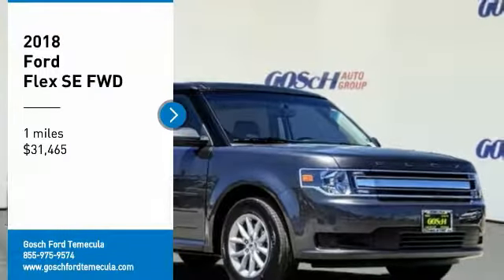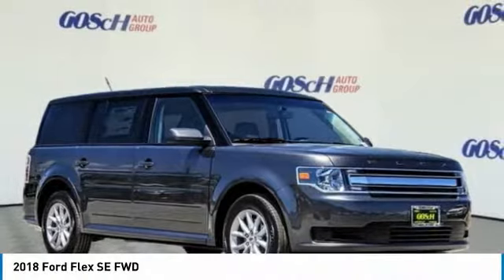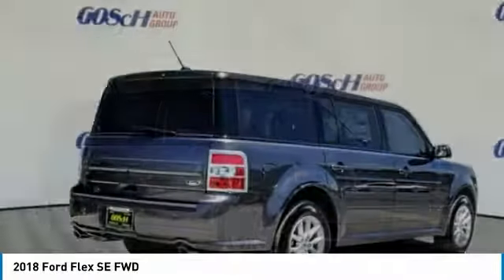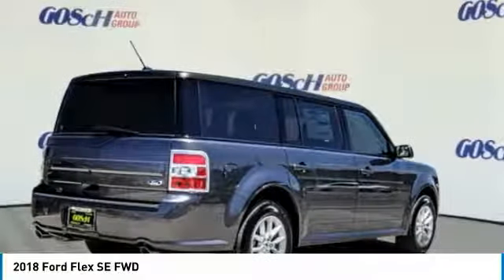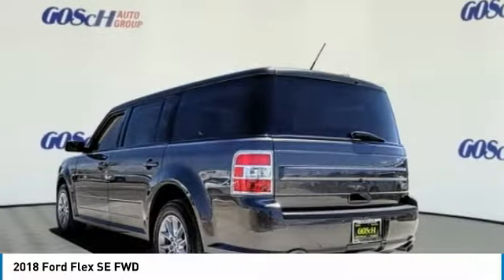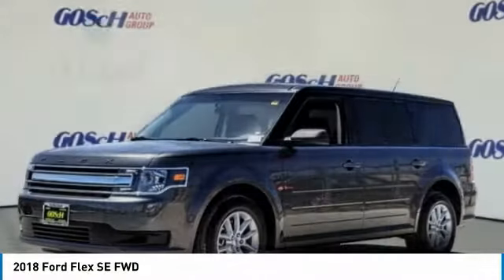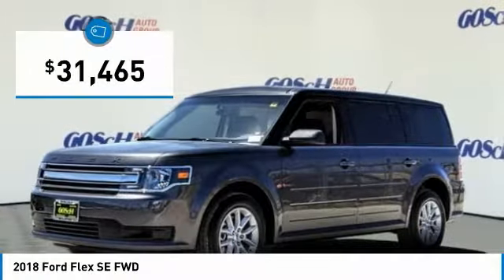2018 Ford Flex TEMECULA BEAUMONT MENIFEE PERRIS LAKE ELSINORE MURRIETA R181115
2018 Ford Flex SE FWD

26895 Ynez Rd.

GOSCH FORD TEMECULA PROUDLY SERVING TEMECULA, BEAUMONT, MENIFEE, PERRIS, LAKE ELSINORE, MURRIETA, AND SURROUNDING SOUTHERN CALIFORNIA LOCATIONS. THIS GRAY 2018 Ford FLEX IS EQUIPPED WITH A 3.5L V6 Ti-VCT, AUTOMATIC TRANSMISSION, AND RECEIVES AN ESTIMATED 16 City/23 Hwy MPG. GOSCH FORD TEMECULA 26895 YNEZ RD. TEMECULA CA 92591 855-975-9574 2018 Ford FLEX SE FWD Stock #: R181115 | VIN: 2FMGK5B82JBA22442 | 2018 Ford Flex SE FWD POWER WINDOWS AIR CONDITIONING TRACTION CONTROL Gosch Ford Temecula